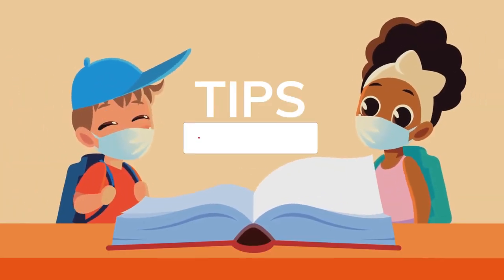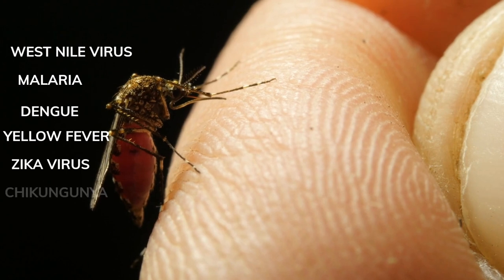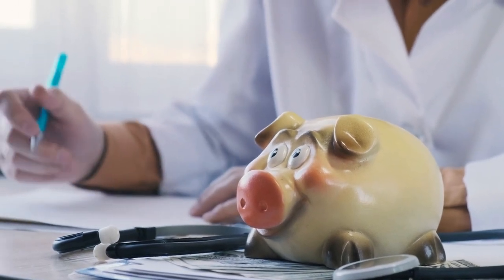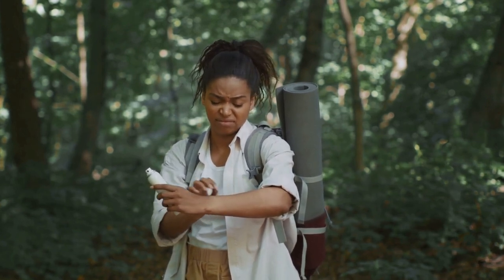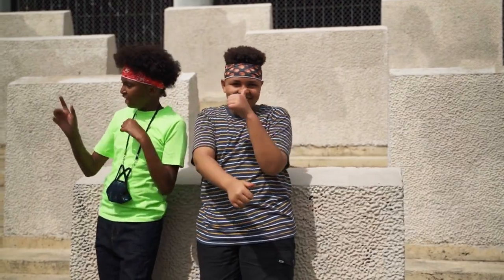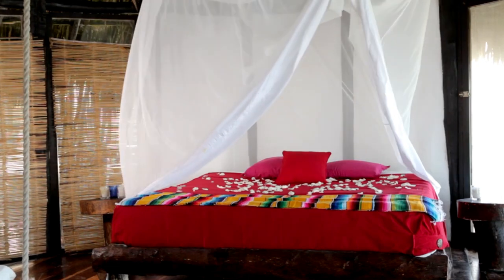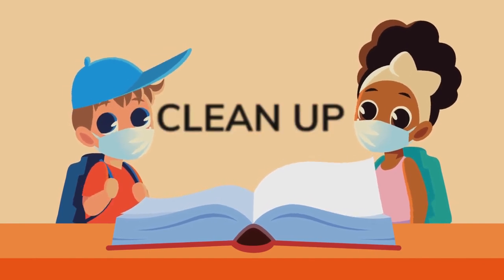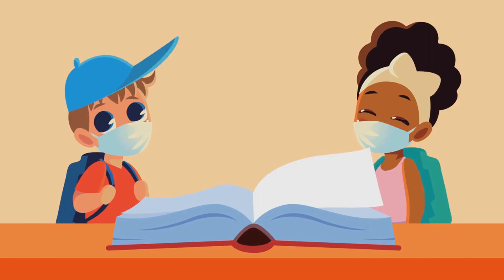The Insect with the Highest Death Toll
A mosquito bite can seem like a minor inconvenience, causing a small red bump and some itching. However, several species of mosquitoes are carriers of deadly diseases such as malaria, dengue fever, and Zika virus. These diseases can have severe, long-lasting effects on an individual's health and may even result in death.
In this video, we aim to discuss the dangers associated with mosquito bites and how individuals can protect themselves from these illnesses. We will provide insightful information on the various mosquito-borne diseases, their symptoms, and how to treat them to ensure effective recovery. This video intends to educate viewers about the importance of mosquito control and the use of protective measures. It is essential to recognize the severity of mosquito bites and take the necessary steps to prevent their harmful consequences.

The information provided in my videos is for general educational and informational purposes only. It is not intended to be a substitute for professional advice and should not be relied upon as such. Please consult with a qualified professional before making any decisions based on the information presented in my videos.
I would like to clarify that I do not endorse any products or services mentioned in my videos unless explicitly stated. Any recommendations made are based on my personal experience and research.
Thank you for understanding and I hope you enjoy the content on this channel.

 • [FREE TO USE] Dra...   ⚫

Dixie Outlandish by John Deley and the 41 Players

 / freemusic109